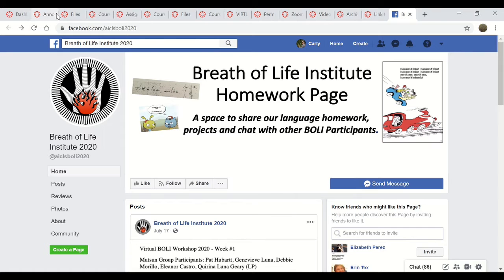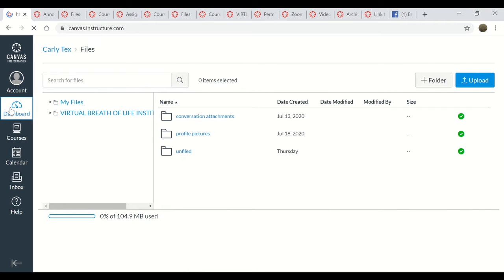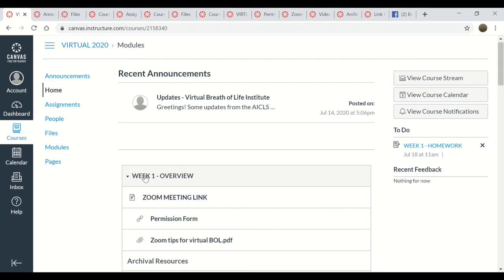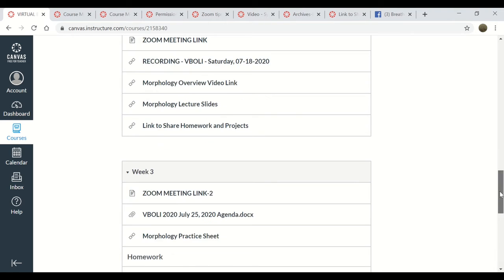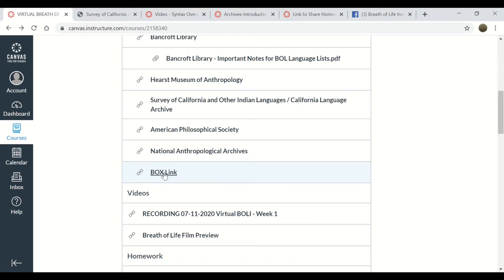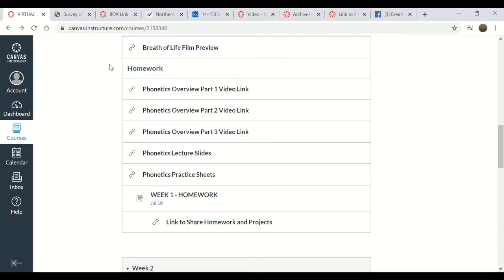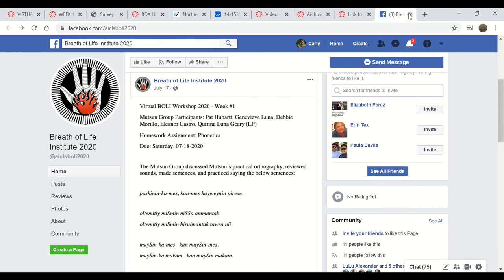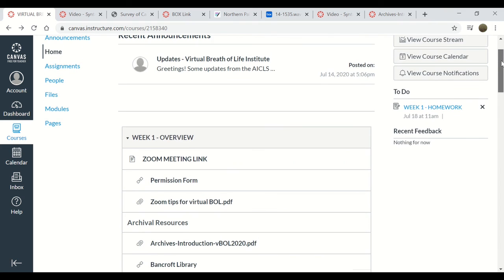Canvas Tutorial for Virtual Breath of Life 2020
Are you a VBOLI participant and find yourself asking: What is Canvas? How do I use it? What are all these links for? Help!

Well this video is for you! Hope it helps you navigate Canvas.